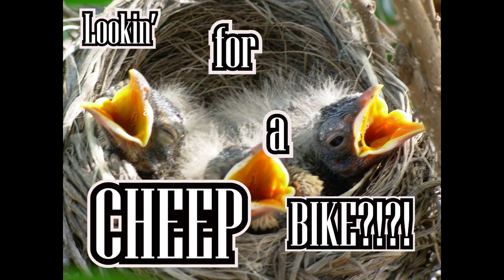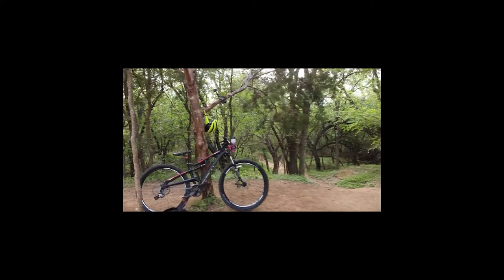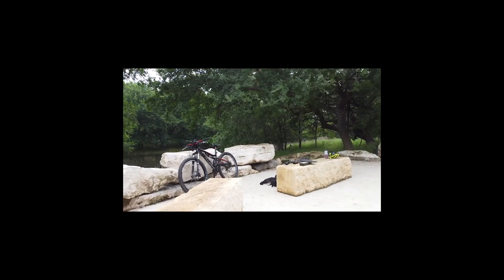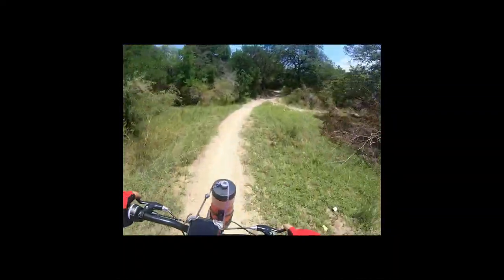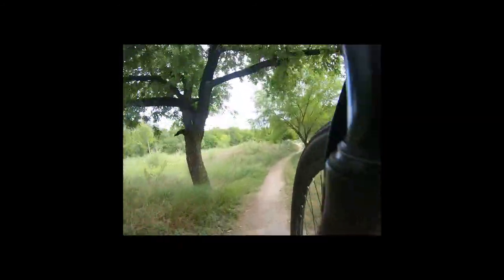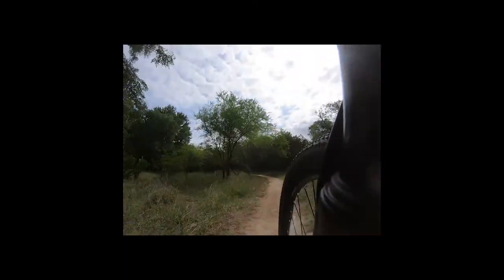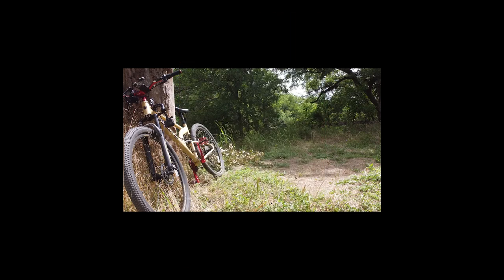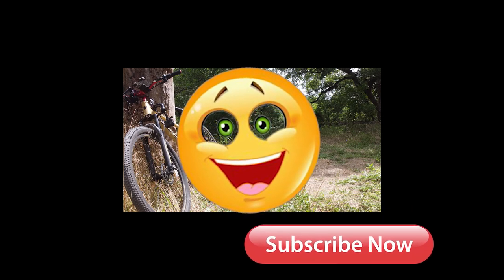Ozone 500 Sandstorm Mountain Bike Review, Budget MTB Under $250!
Greetings Fellow Travelers!

My longtime MTB, Brutus, suffered a catastrophic failure. My new MTB (Zeus) would not be in until September. What's a die-hard, hardcore mountain biker to do? Hit the single tracks with a Budget MTB!

Just go over the brakes (adjustment and functionality), wheels (replace the rim tape), and shifters (adjustment and functionality),  before you ride, and this bike will serve you well.

Life Starts When, my other YT channel!

Filmed with GoPro Hero 7 Black
and

Post=Production with Adobe Premiere Pro